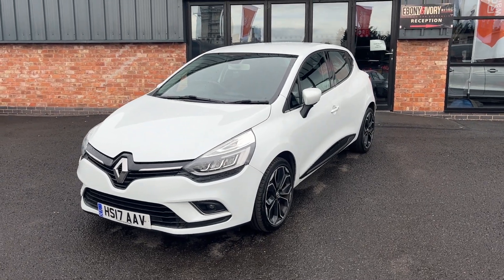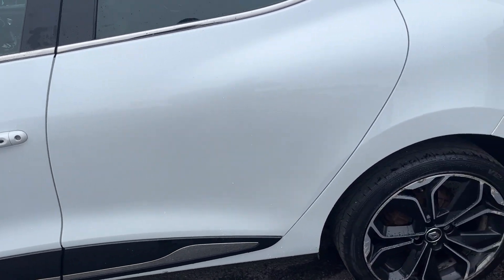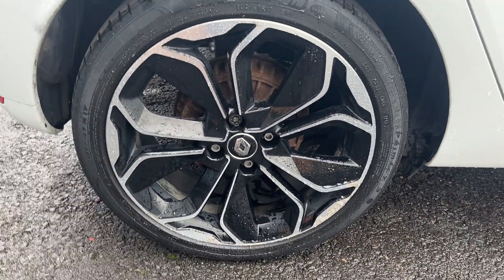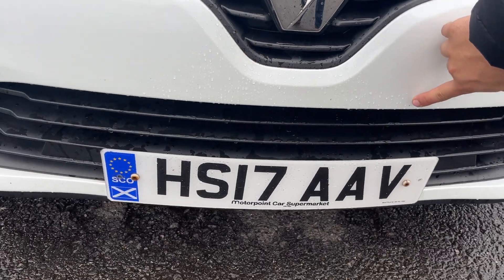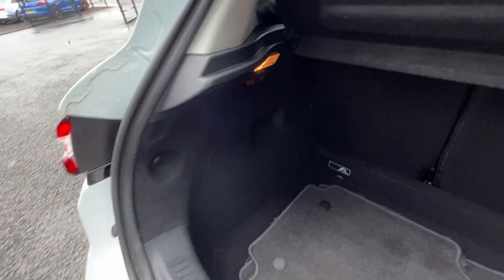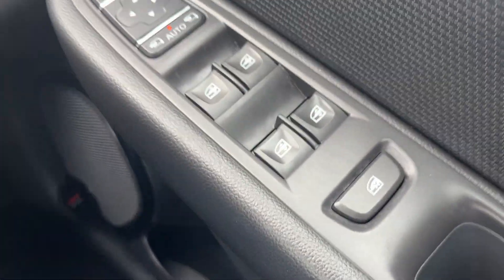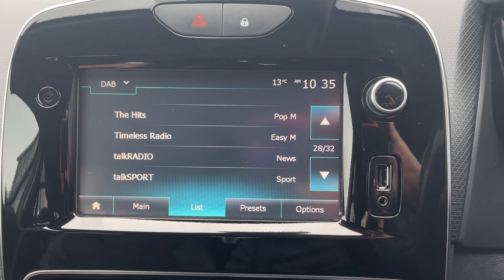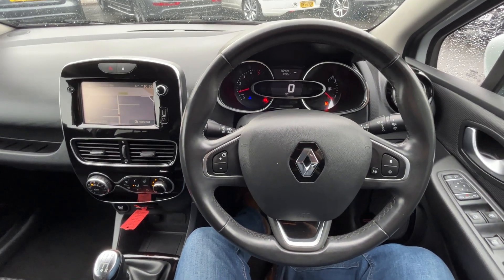renault Clio 1.5 Dynamique Arctic white 2017 17-plate